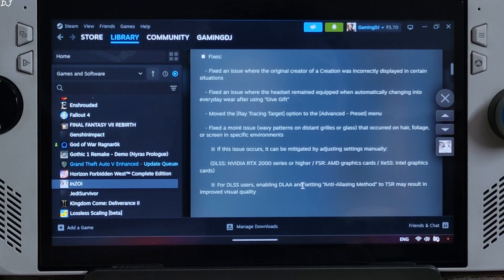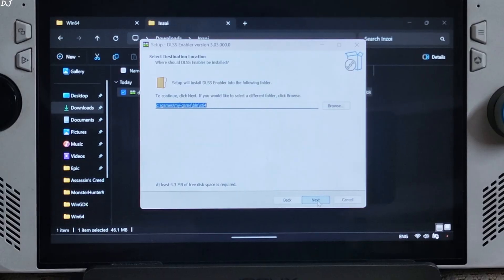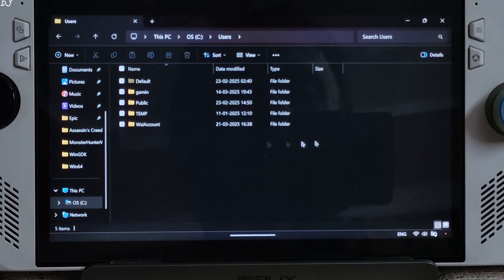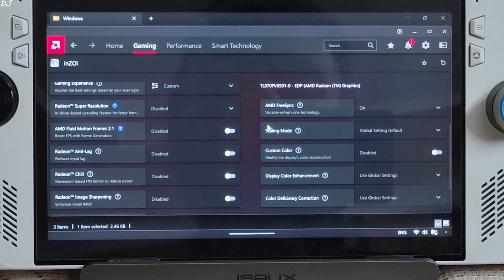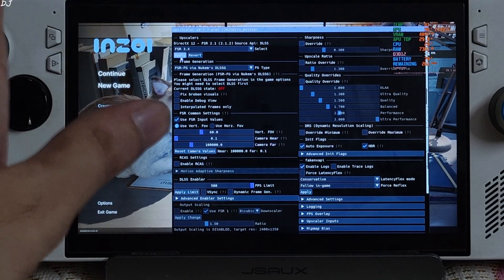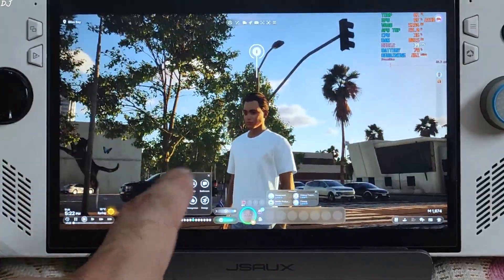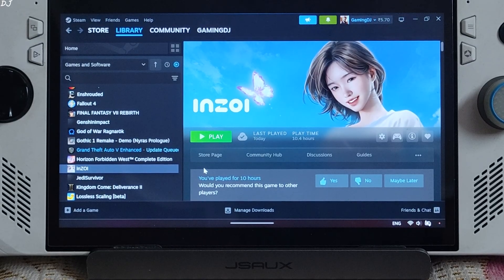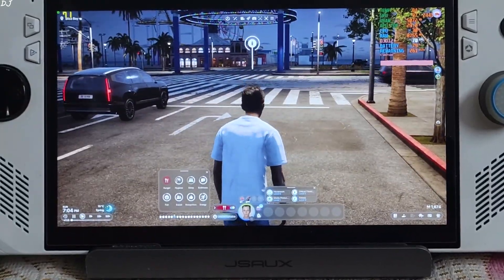InZOI Guide to Using XeSS 2 + FSR Frame Gen + AntiLag2/LatencyFlex | Improve Image Quality & Latency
Testing InZOI on Rog Ally RC71L Z1 Extreme BIOS 341 AMD GPU Driver Adrenaline version v25.3.1 6gb UMA Buffer Size . Video recorded using Poco F5 . Ambient Temperature : 24 degree celsius .

Timestamp :

- Why Use DLSS Enabler in InZOI ? : 00:00
- Download DLSS Enabler Trunk : 01:23
- DLSS Enabler Setup : 01:33
- Enable DLSS Upscaler via Config File : 03:30
- Rog Ally Settings : 05:53
- Game Settings : 06:27
- Optiscaler Settings : 07:36
- FSR 3.1.3 Image Quality : 08:43
- XeSS 2 Image Quality : 09:04
- Gameplay [XeSS 2 + No Frame Gen] : 09:54
- Enable Mod FSR Frame Gen & Ant Lag 2 : 10:25
- Gameplay [XeSS 2 + Mod FSR Frame Gen + AntiLag 2] : 10:44
- Disable Anti Lag 2 / LatencyFlex] : 11:46
- Game Settings : 12:26
- Gameplay [XeSS 2 + Mod FSR Frame Gen + No AntiLag 2] : 12:52